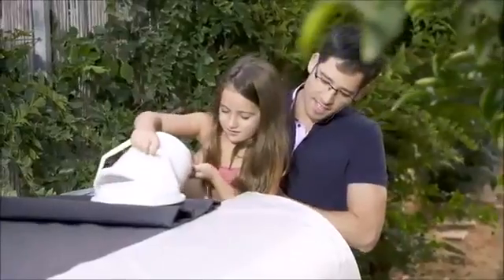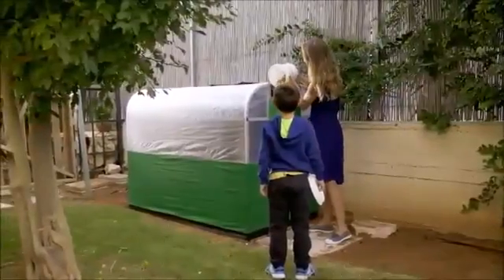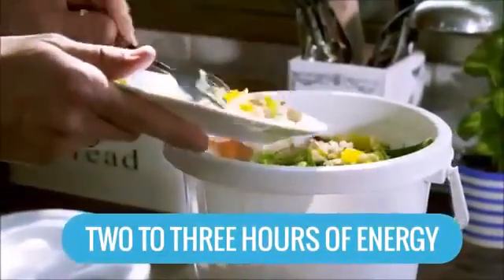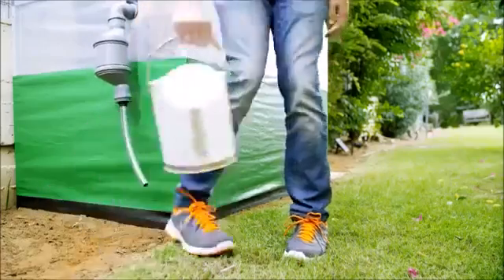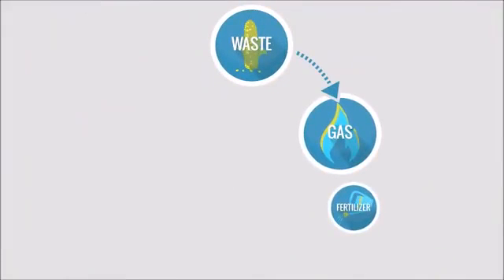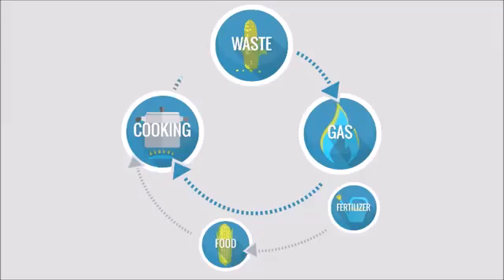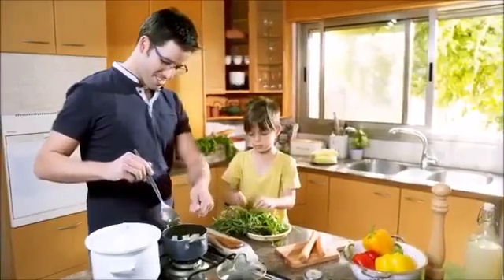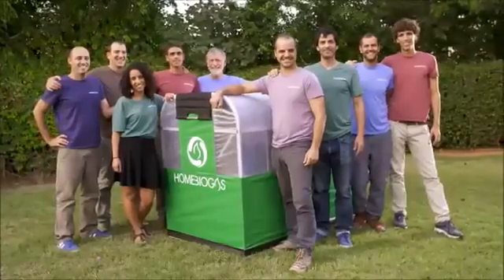Как получить газ из отходов и мусора.Самая простая биогазовая установка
Собственный газ из отходов и мусора